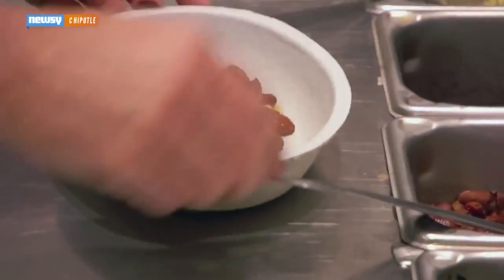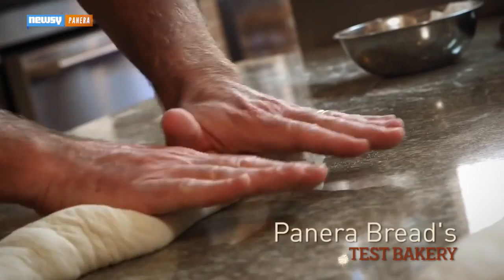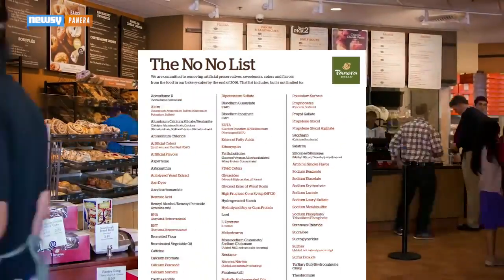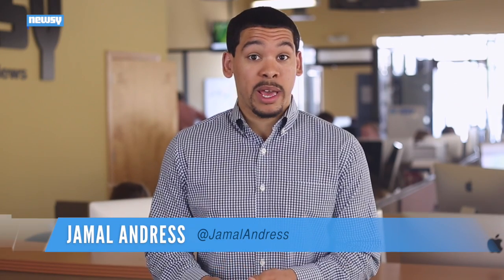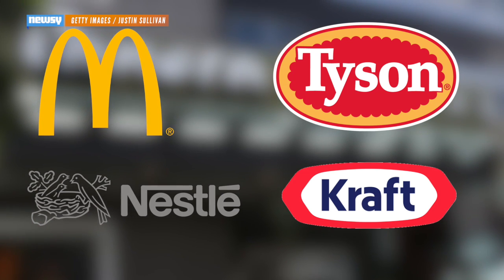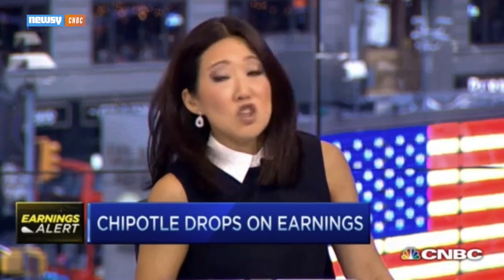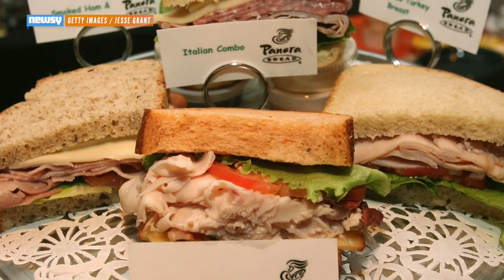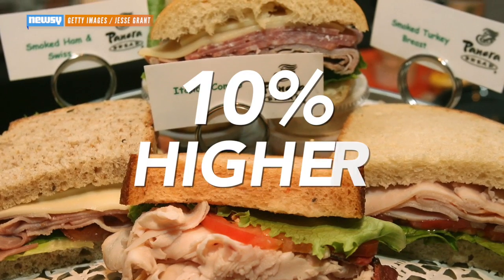Panera Nixes 150 'No No' Ingredients, But It Could Be Costly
Panera's new "No No List" includes artificial preservatives, sweeteners and other items that the company says will be removed from its restaurants.